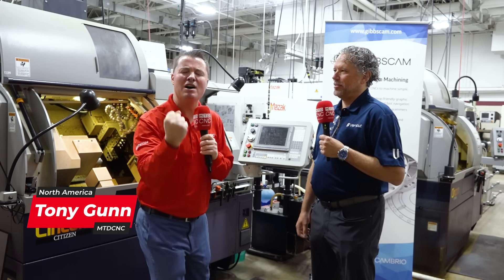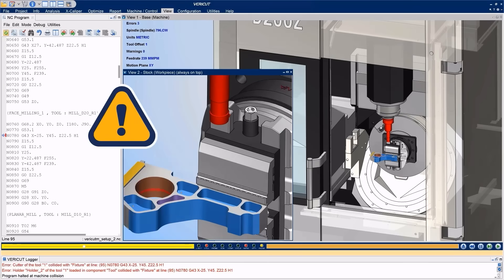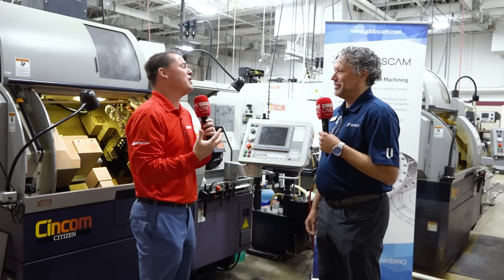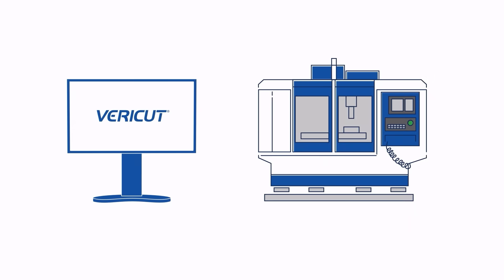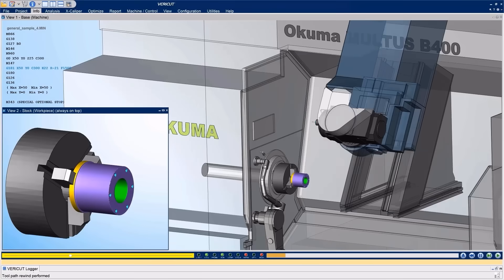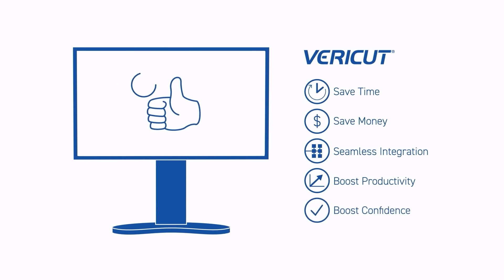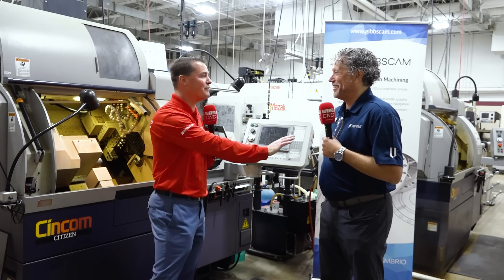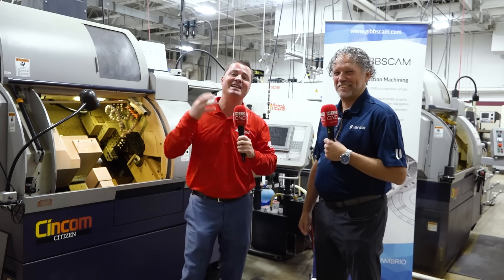These technology partners can optimize your machine shop!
Are you looking to reduce setup time and downtime on your machine? Vericut might be able to help you!

With a direct interface from GibbsCAM to Vericut, customers can prove out their process, find out what’s going on, and optimize machining processes. We’re not saying so – we’ve got the expert Scott Reiner of Vericut to explain how it all works!

Join MTDCNC’s Tony Gunn in another exciting episode about machines, service, and support from leaders such as Vericut and Midwest CAM Solutions.

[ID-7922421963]